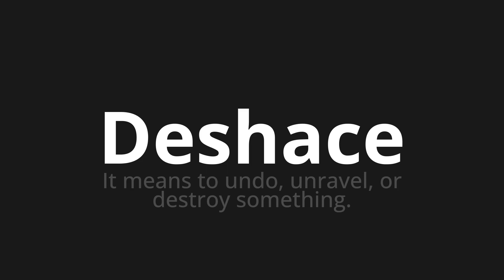How to pronounce Deshace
Master the Pronunciation of 'Deshace Which Means undoes' - which means : It Means to Undo, Unravel, OR destroy submiss. 📝 with @HTPronounce 🎓🗣️ - [Your Guide to Spanish]

Learn to pronounce 'Deshace' perfectly in Spanish with our easy and engaging tutorial by @HTPronounce! 📖📽️ In this comprehensive video, we provide you with native speaker examples 🗣️👂 and phonetic breakdowns 🎵 to ensure you get the pronunciation just right.

How to say Undoe in Spanish